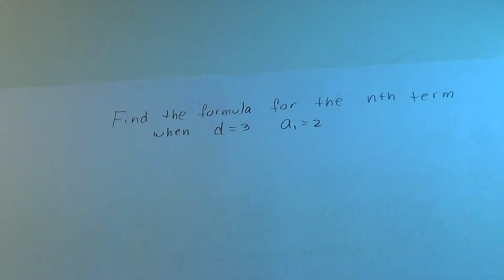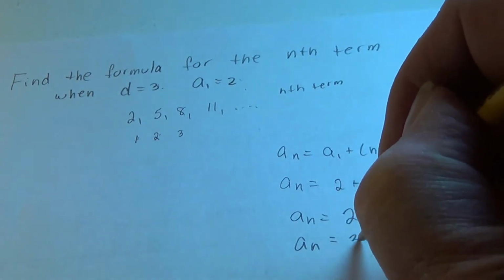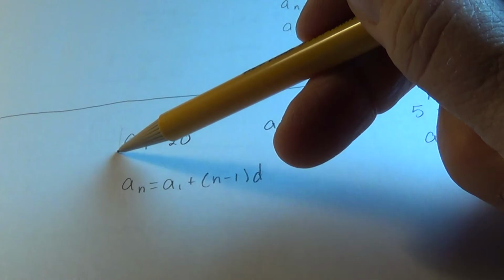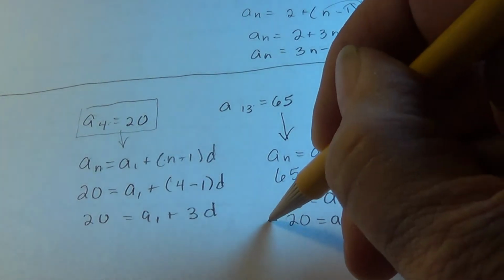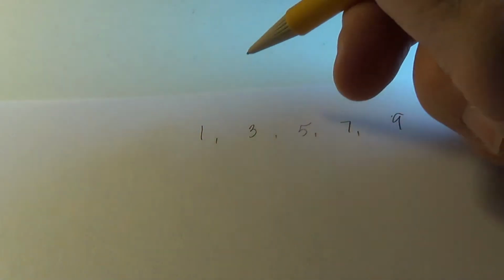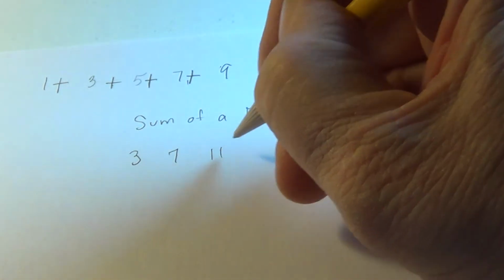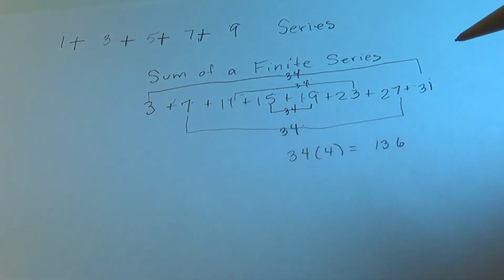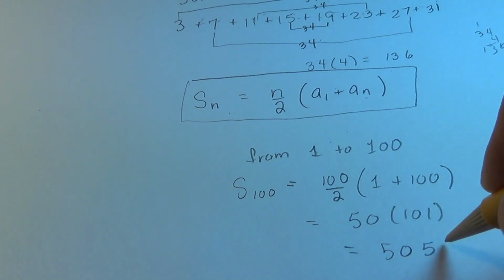PreCalc 2/3/16 Part 2